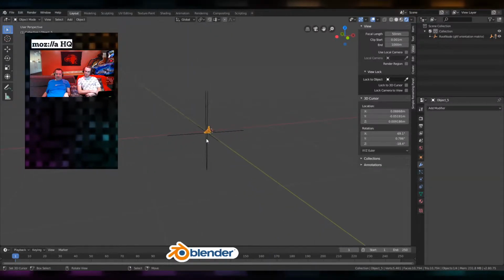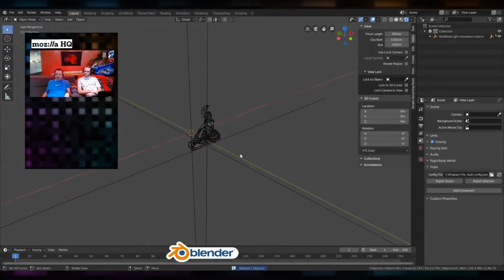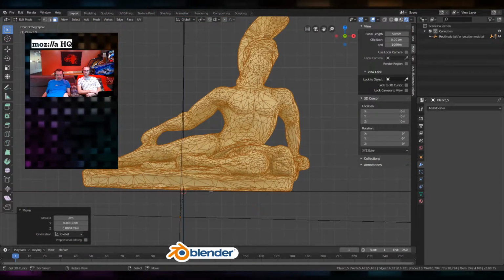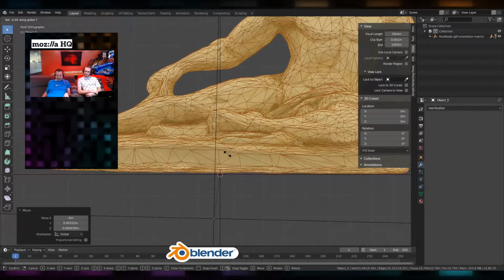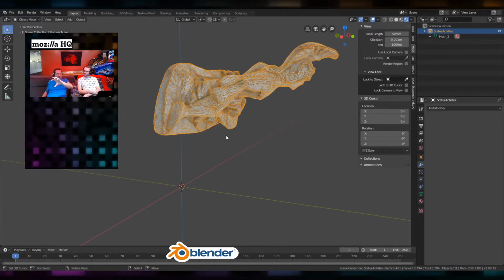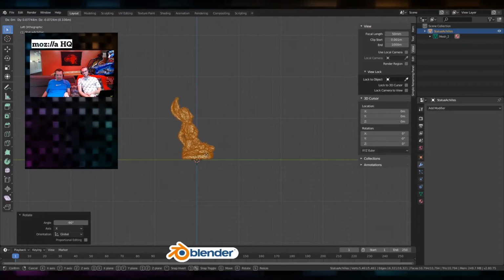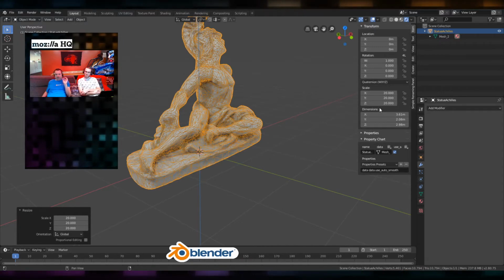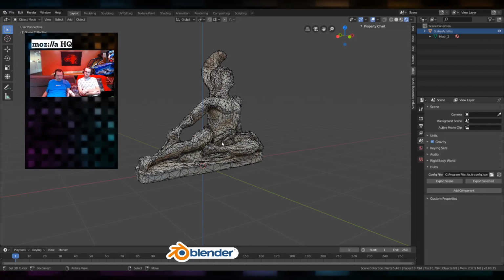Optimizing Hubs Scenes (clip 4/7) - Optimizing assets in Blender: fixing scale and pivot point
Any questions?